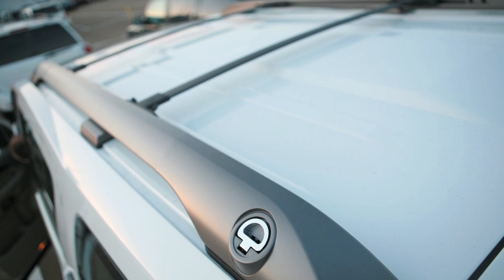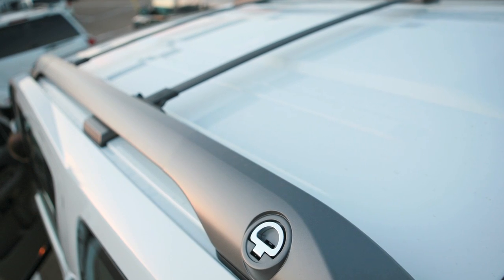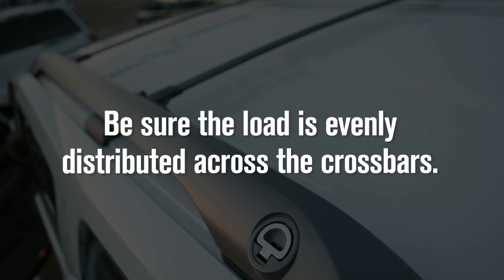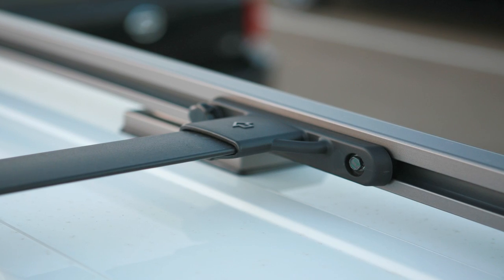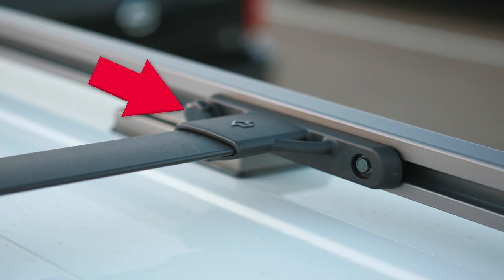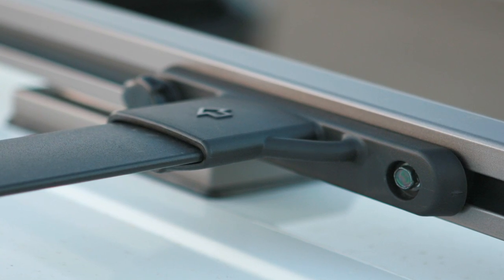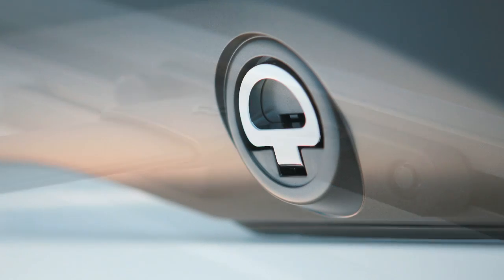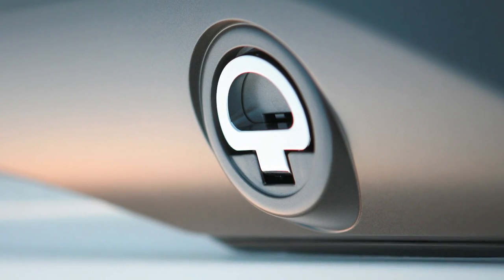2013 NISSAN Armada - Roof Rack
Roof Rack

Your vehicle's roof rack will accommodate a maximum of 200 pounds. Be sure the load is evenly distributed across the crossbars, which can be adjusted forward or backward. Loosen the thumbwheels and move them to your desired position, then tighten them securely. After placing your luggage on the bars, secure it firmly to the utility loops with rope or straps.